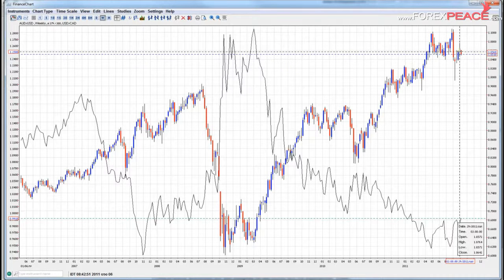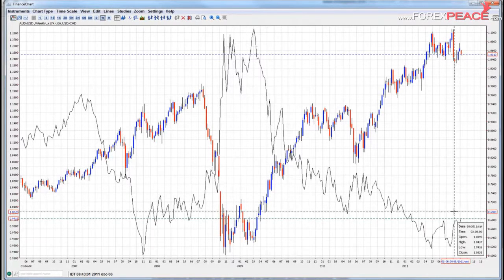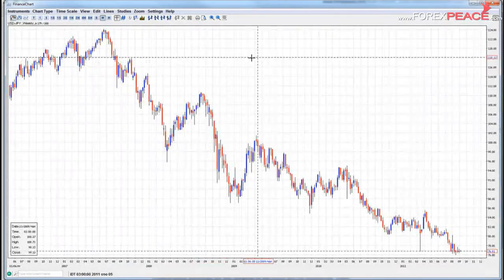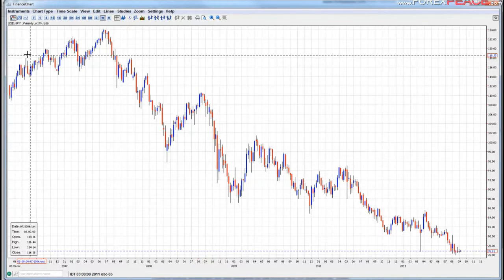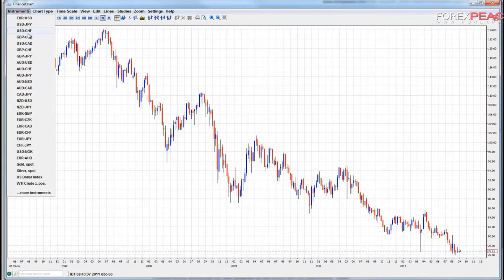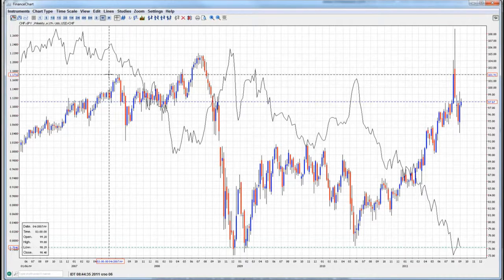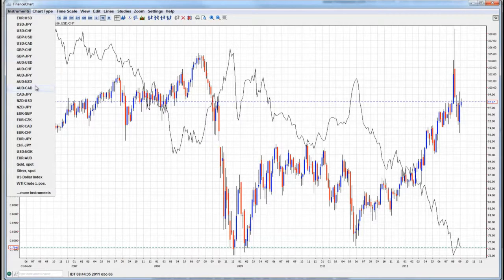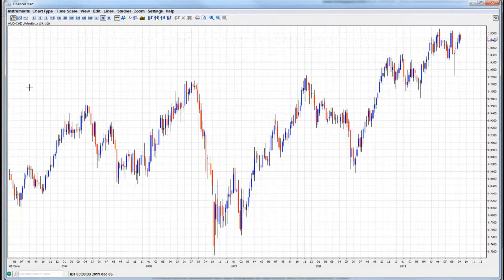forex currency correlations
Welcome to FOREXPEACE forex education video.

Good luck from the FOREXPEACE team